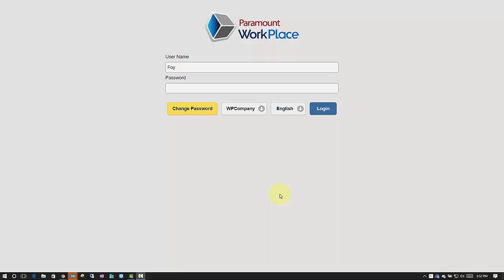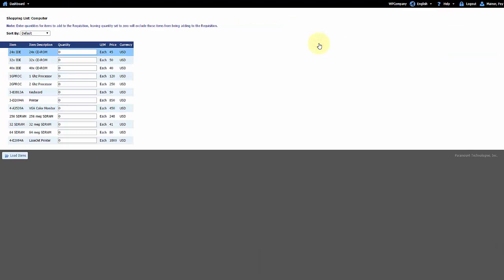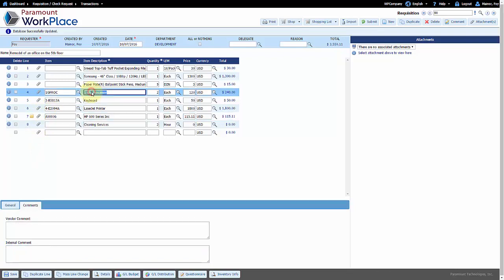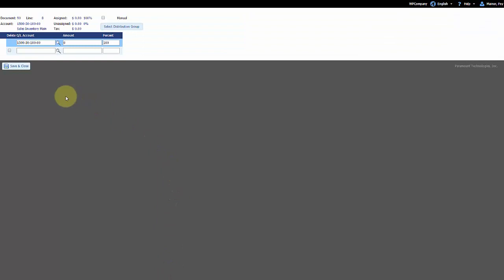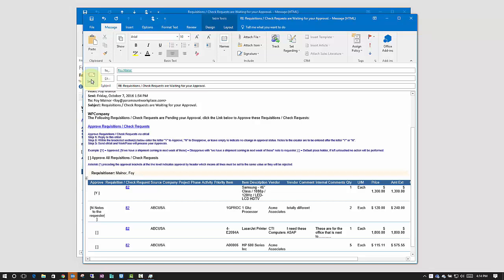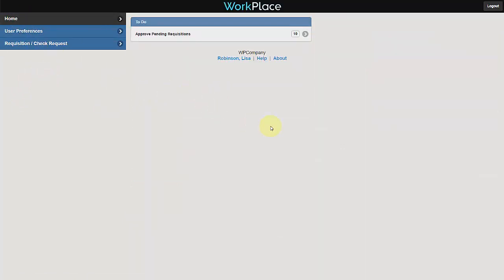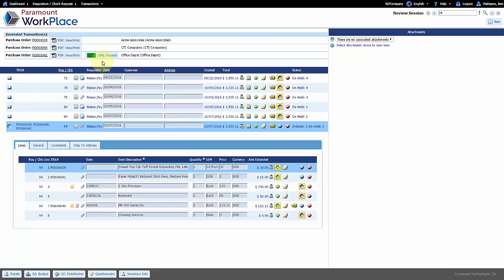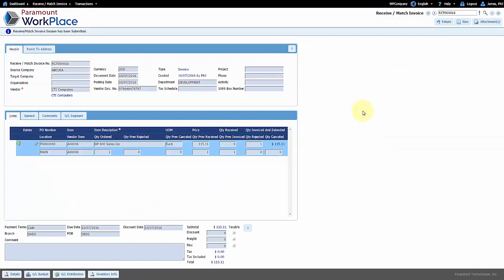Procurement for Sage ERP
A short demo of Purchasing, Requisitioning, and Procurement for Sage ERP.  Provided by our VP of Sales, Foy Mainor